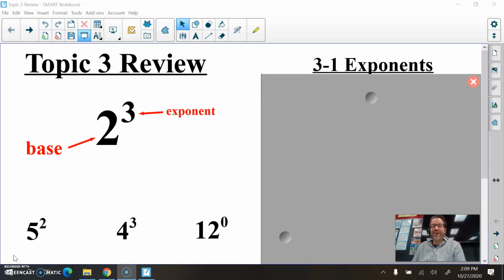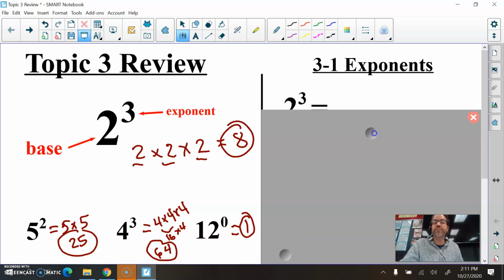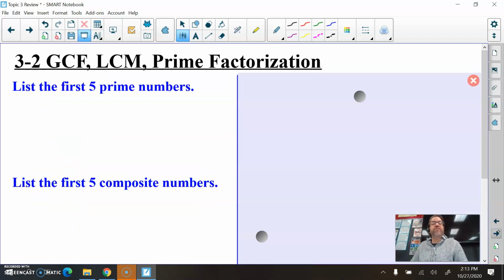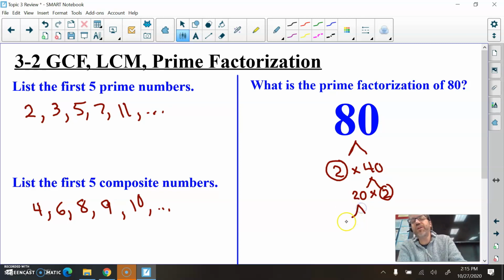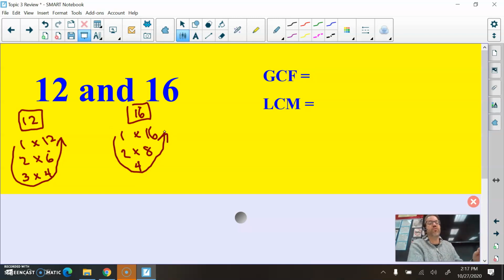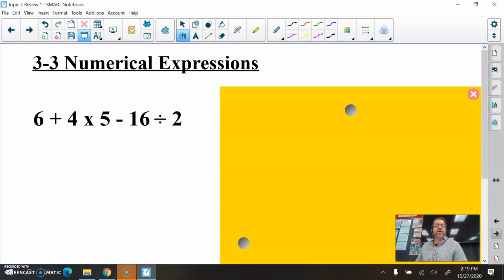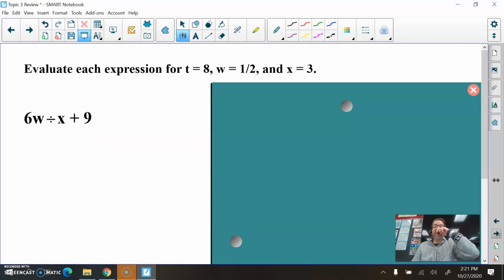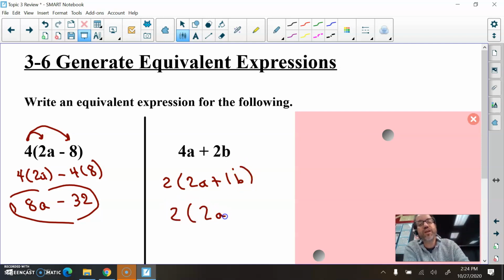Topic 3 Review